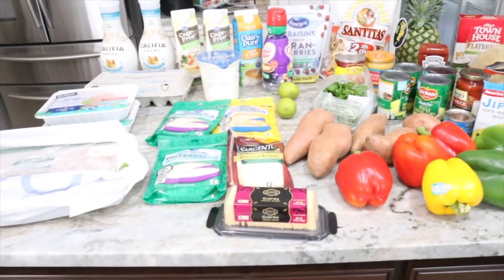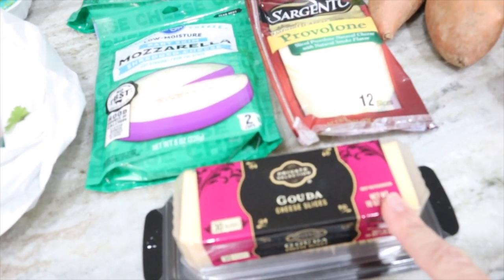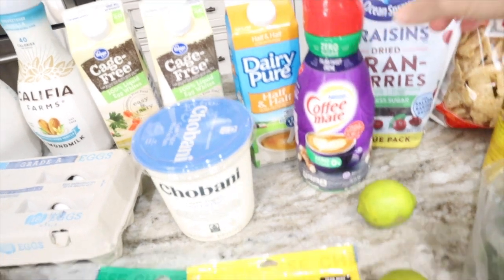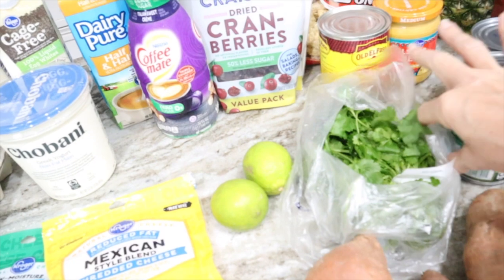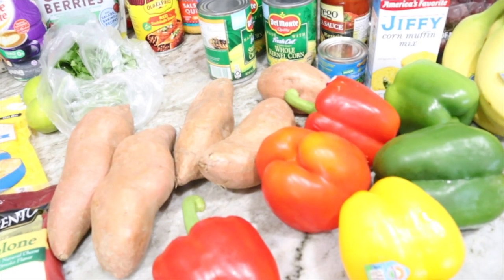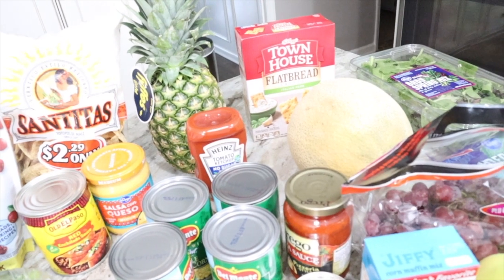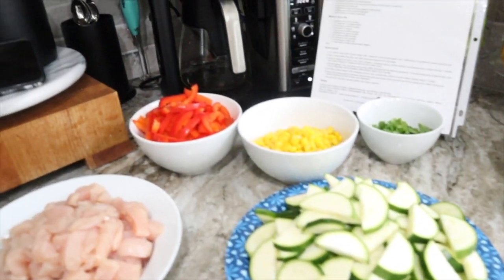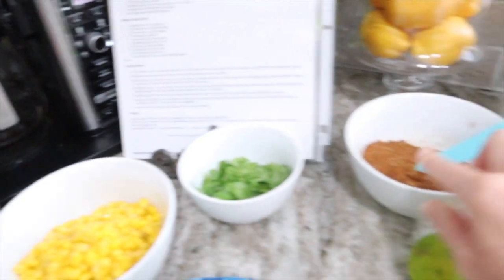GROCERY HAUL & TRYING NEW RECIPE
I hope you that you enjoy today's video.  I tried a new Skinnytaste recipe and it was delicious and easy to make.  Below is the link to the recipe along with the link to the seasoned rice recipe.

AMAZON STORE:
Easily shop items from my videos

Want an easy way to earn gift cards? Sign up for Fetch Rewards with this link, and you’ll get $2 in Rewards when you snap your first receipt

If you would like to join WW (formerly Weight Watchers) you can use my code for a free month and I will get a free month also.  Please follow this link to join

Here is the link for my Facebook Group - Finding Our Weigh -  Weight Loss & Fitness Group

Link to Charlie's DIY channel - Charlie Shows You How